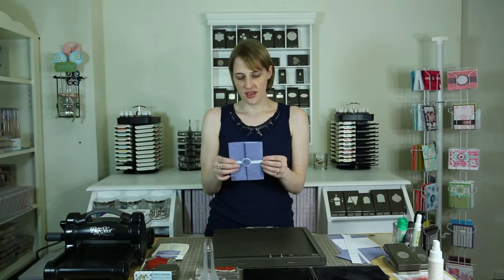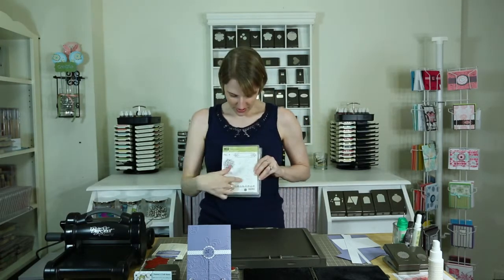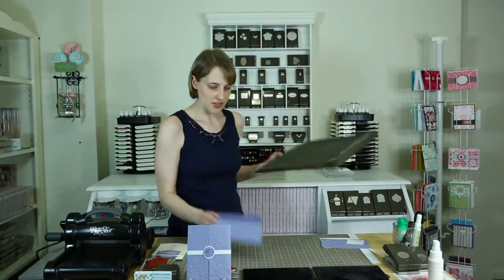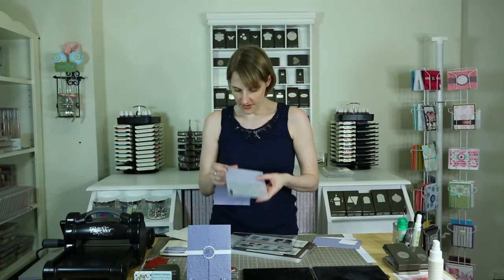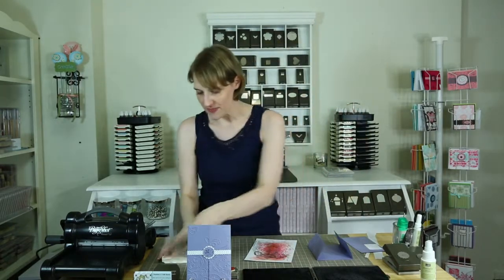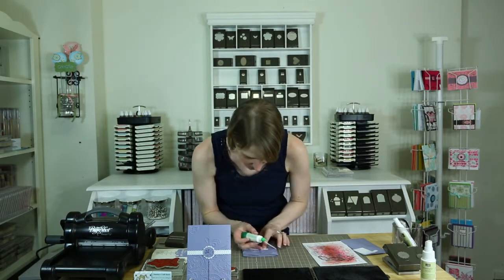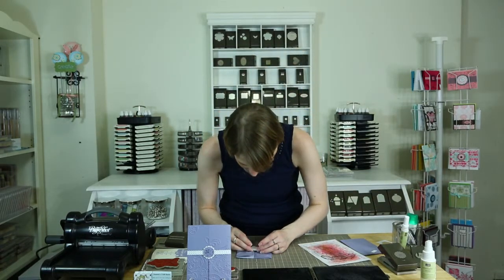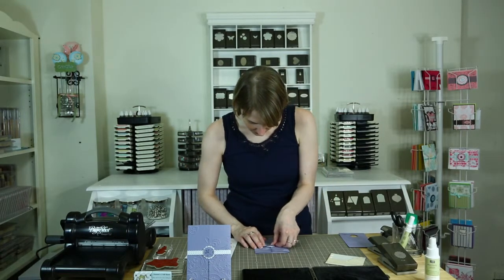Embossed Gate Fold Card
Stampin' Up! Card tutorial presented by Deanna Gonzalez.